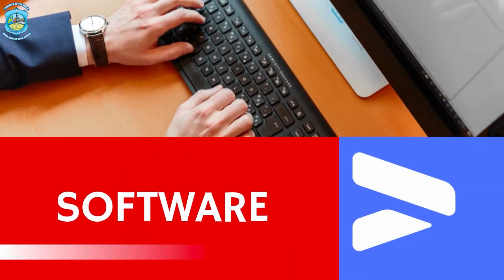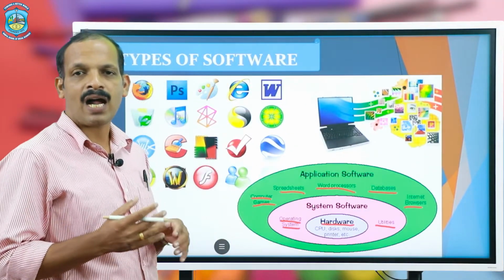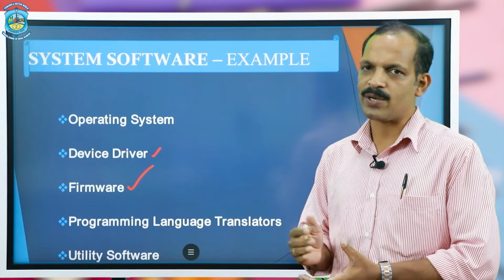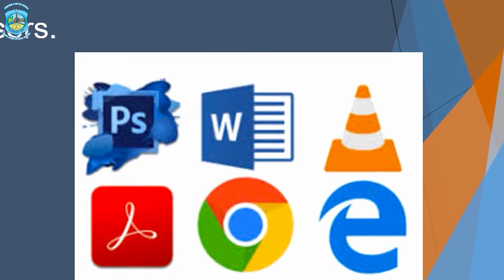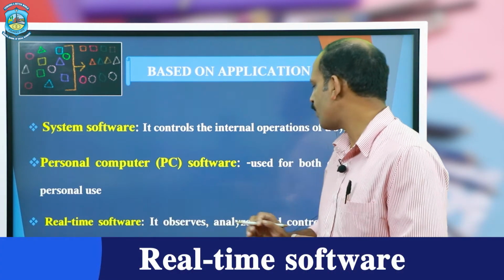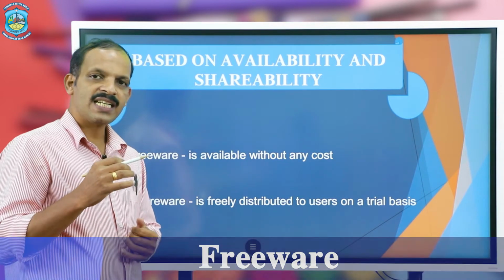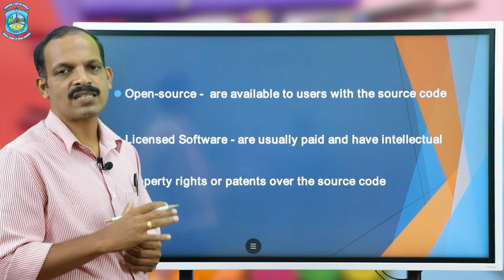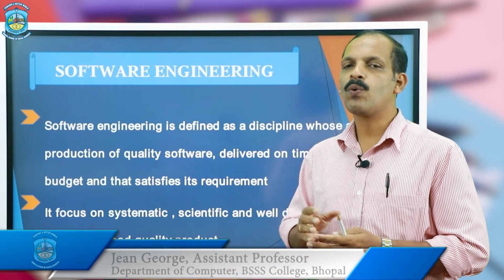Software and Types of Software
Subject - Software Engineering, Topic - Software and Types of Software